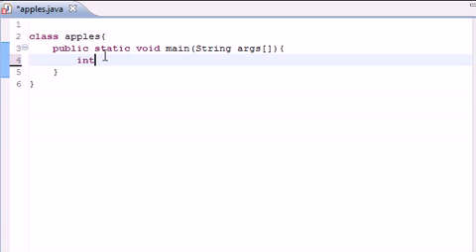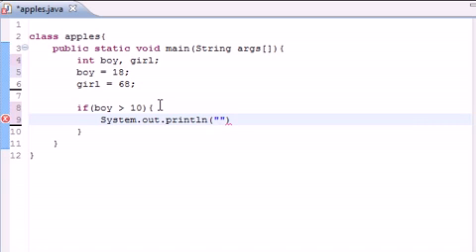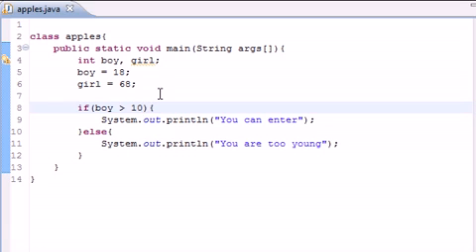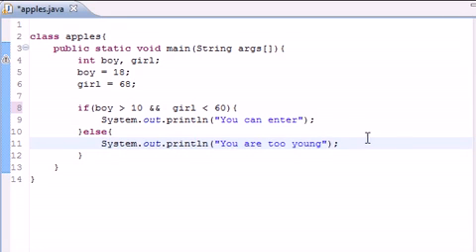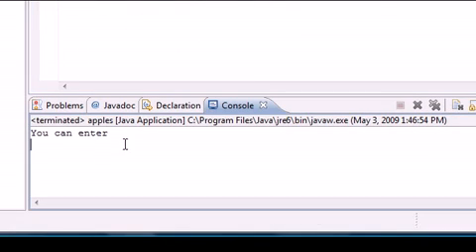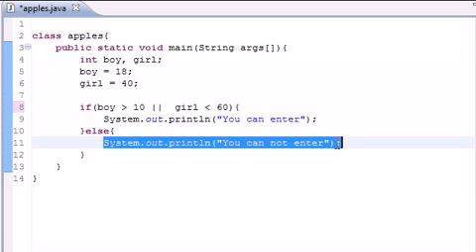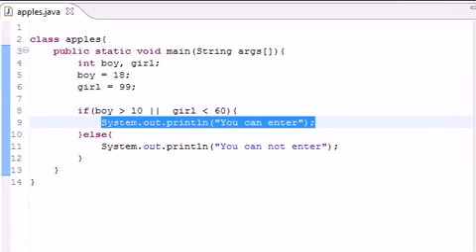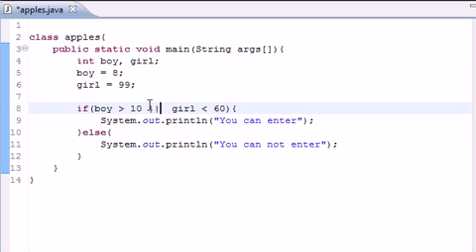Java Programming Tutorial 11 Logical Operators YouTube